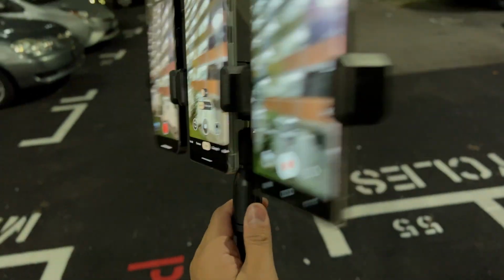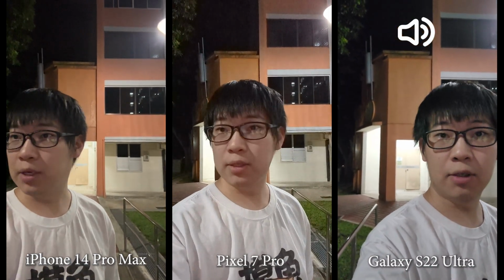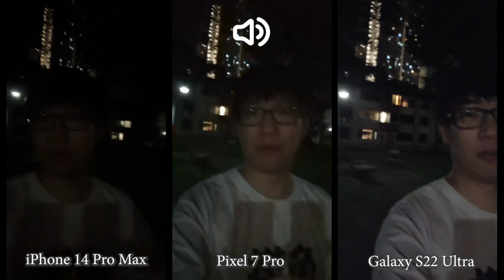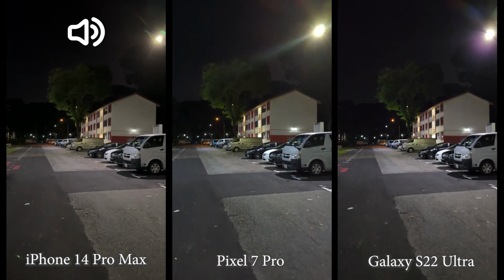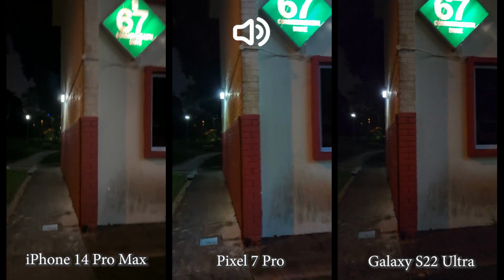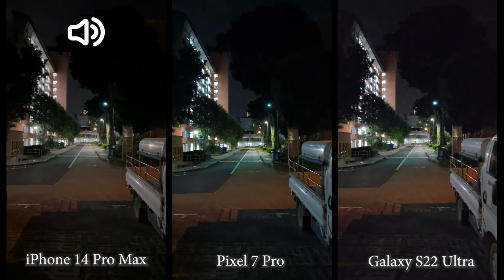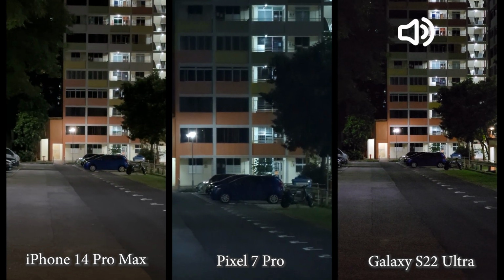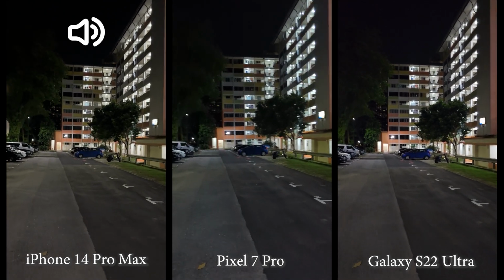The New King? Pixel 7 Pro vs iPhone 14 Pro Max vs Galaxy S22 Ultra 4K low light video comparison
A low light 4k video camera comparison